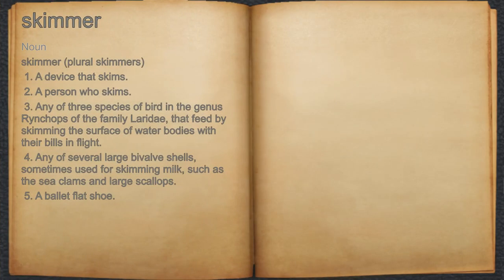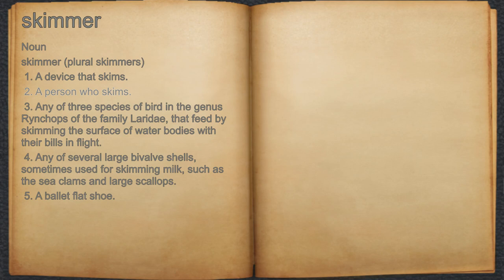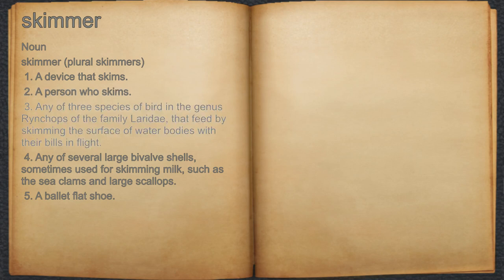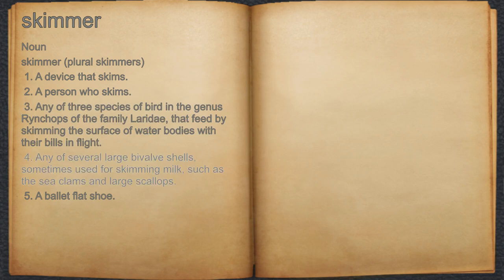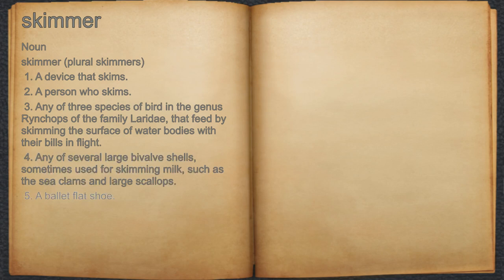What does skimmer mean?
A spoken definition of skimmer.

Intro Sound:
Typewriter - Tamskp